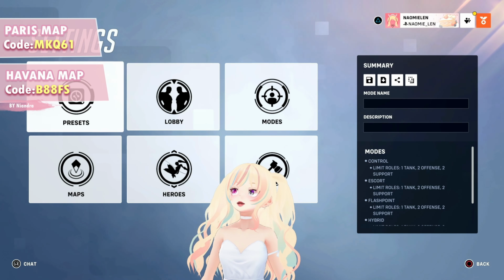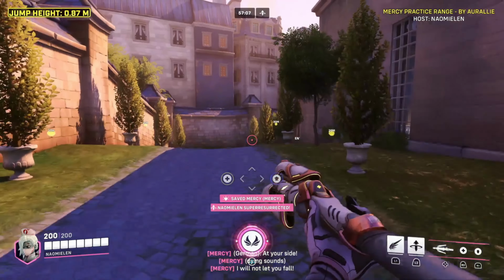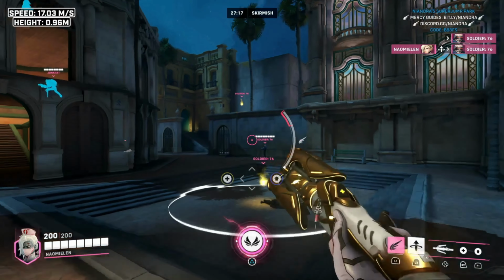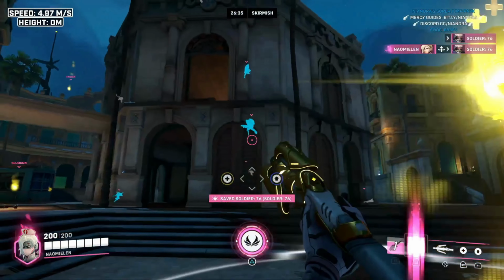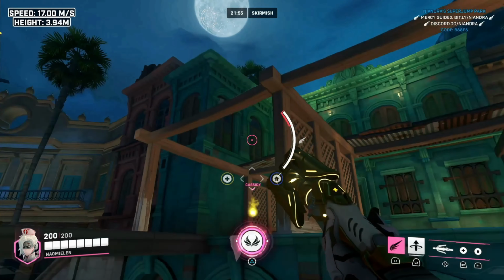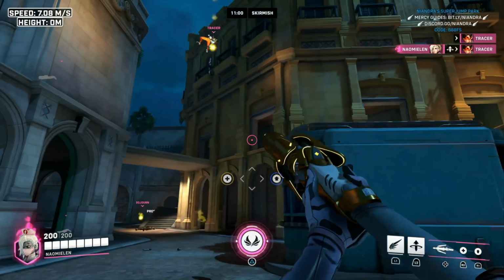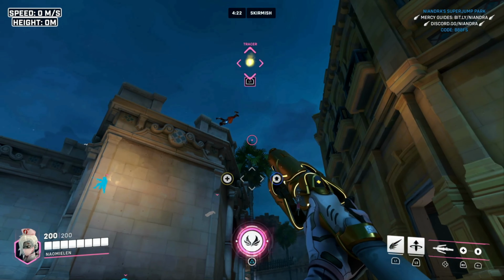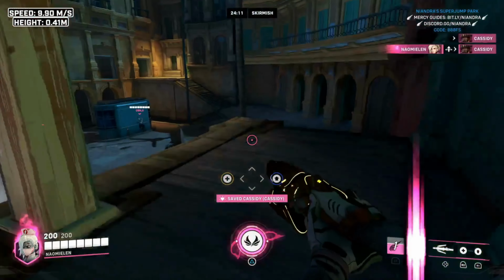SuperJump REZ Mercy Console Overwatch 2 ميرسي سوبر جمب ريز اوفرواتش English/Arabic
شرح مفصل!

0:09 introduction مقدمة
0:14 Custom Game كوستم قيم
Workshop Codes 0:26 كودات الماب
1:16 My Settings اعداداتي
1:45 Paris Map REZ ماب باريس
Havanna Map Full REZ Explained 3:11 شرح الريز مفصل
Mercy REZ Real Match 11:37 سوبر ريز في القيم

Overwatch 2 Free PS4
Twitch Blizzard Overwatch
Twitch Blizzard Overwatch 2
Calling All Heros Overwatch 2
Overwatch 2  Free PS5
Overwatch 2  Free Xbox
Overwatch 2 Mercy
Mercy Super Jump REZ 2024
Mercy Super Jump Rez 2023
Mercy Season 10
Mercy Season 9
Overwatch 2 Mercy Rez guide 2024
mercy guide 2024
Overwatch 2 Mercy Xbox
Mauga Overwatch 2
New Healer Overwatch 2
Overwatch 2 Mercy Console
Overwatch 2 Mercy PC
Overwatch 2 Mercy Trick and Tips
Overwatch 2 Mercy Super Jump
Overwatch 2 Mercy Super Rez
Overwatch 2 Mercy Gameplay
Overwatch 2 Mercy Pro
Overwatch 2 Mercy Main
Overwatch 2 Mercy Healer
Overwatch 2 Mercy New movements
Overwatch 2 Free
Mercy New Skin
mercy skins
Overwatch 2 Steam
Overwatch 2 Free  PC
How to Play as Mercy
كيف تحمل لعبة اوفرواتش 2
 اوفرواتش 2 مجانية
overwatch 2  News
Overwatch 2  تحميل
Mercy Overwtach
Overwatch 2 achievements
تروفيات اوفرواتش 2
اوفرواتش 2  احترف ميرسي
اوفرواتش 2 ميرسي ماين
اوفرواتش 2 ميرسي ريز
اوفرواتش 2 ميرسي سوبر ريز
ميرسي سوبر جمب
اعدادات ميرسي
اوفرواتش 2 ميرسي هيلرز
اوفرواتش 2 ميرسي برو
اوفرواتش 2 ميرسي سوبر جمب
اوفرواتش 2 ميرسي نطه عالية
اوفرواتش 2 حركات ميرسي الجديده
اوفرواتش 2 ميرسي ريسيف
اوفرواتش 2 ميرسي توتش
اوفرواتش 2 ميرسي سوني 4
اوفرواتش 2 ميرسي سوني 5
اوفرواتش 2 ميرسي بي سي
اعدادات ميرسي
Mercy Settings
اوفرواتش 2 ميرسي اكس بوكس
اوفرواتش 2 mercy Super jump
Overwatch 2022
Super REZ
Mercy Super Resurrect
Mercy Overwatch 2
سوبر ريز ميرسي
 اوفرواتش 2 شرح كيف تحترف سوبر ريز كونسل
How to SUPERJUMP REZ
How do you super resurrect with mercy
Mercy's Super Jump in Overwatch 2
 Console كونسل
Mercy best practicing workshop
Best Mercy Codes Workshop
افضل ماب وركشوب
افضل كود التدرب بميرسي
كيف احط الكودات في اللعبة
كيف احط ماب واتدرب في اوفرواتش
Overwatch 2 Mercy Playstation
Overwatch 2 Mercy Nintendo Switch
Mercy SJ Explained
Mercy SJ شرح مفصل
Mercy Super Jump Resurrection
Pink Mercy
Zombie Mercy
MERCY NEW SKIN
MERCY ZOMBIE DOCTOR SKIN
NaomieLen
Pro Mercy tutorial
Naomie Len
Overwatch 2 new season